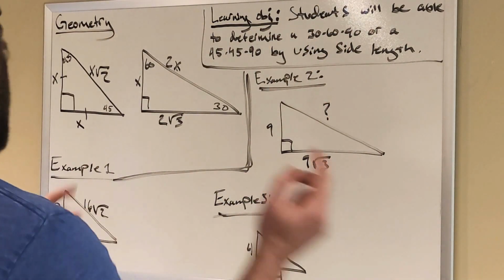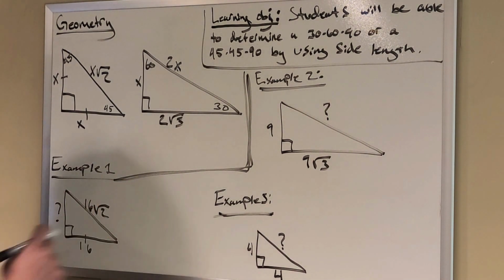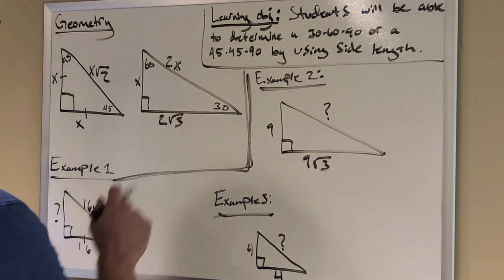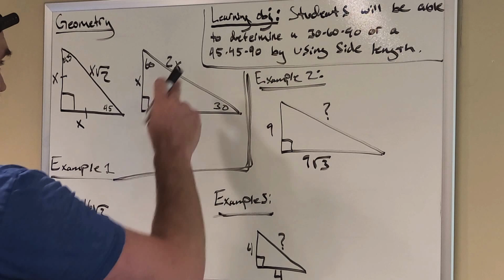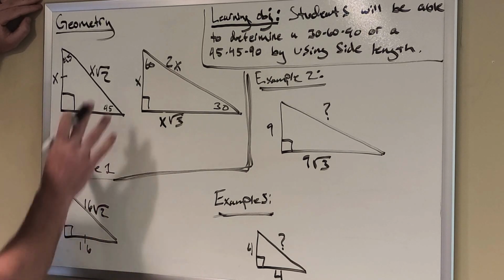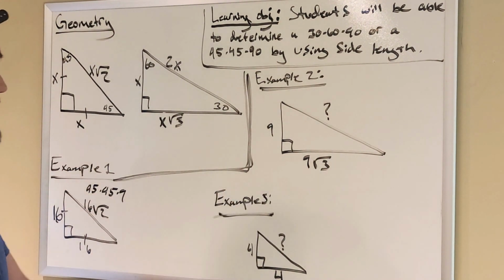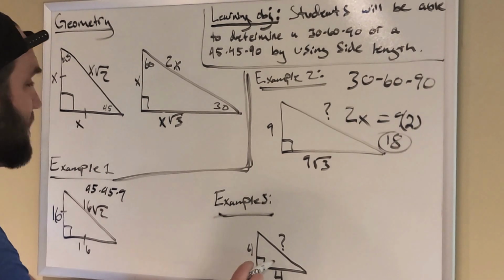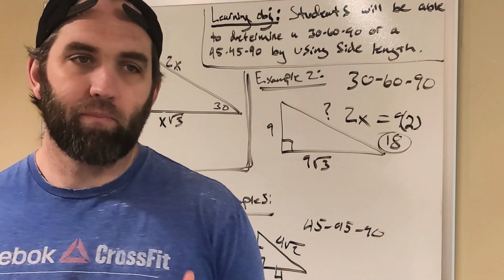Determining a special right triangle using side length